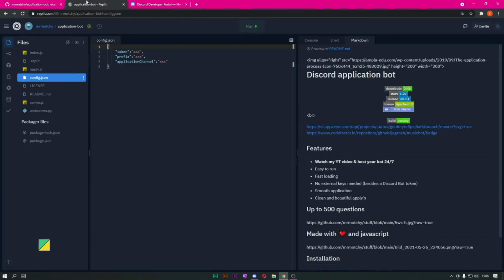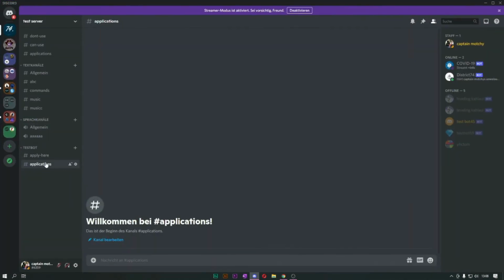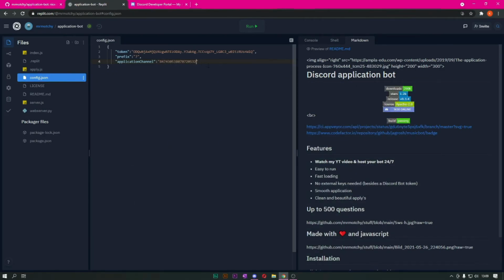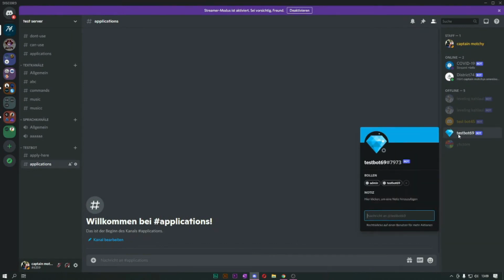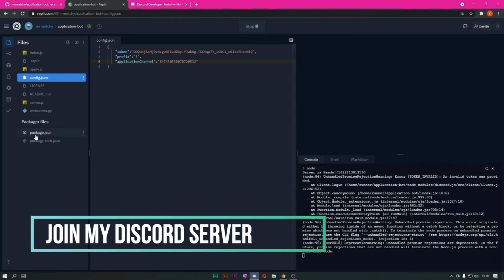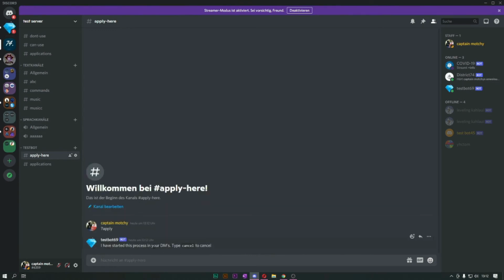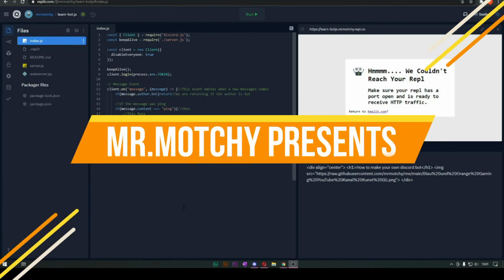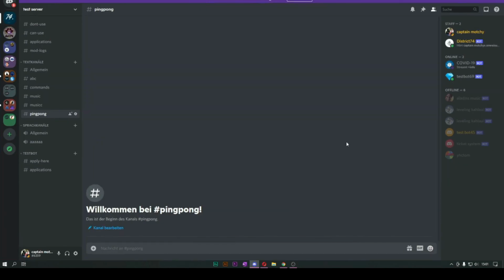Application-bot [discord.js]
Hello my friends, today we make a discord.js application bot. But the best thing is that you do not have to write a line of code ! You can easily copy the script from my github responistory.

𝑰𝑮𝑵𝑶𝑹𝑬
𝑰𝑮𝑵𝑶𝑹𝑬
𝑰𝑮𝑵𝑶𝑹𝑬